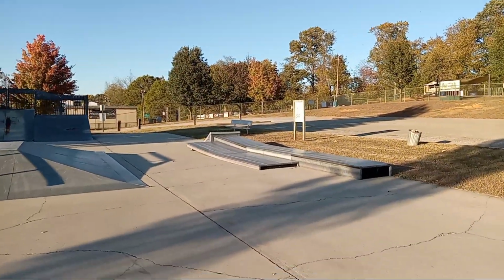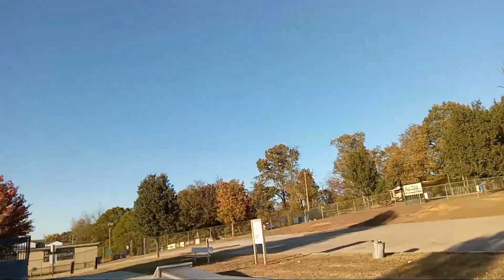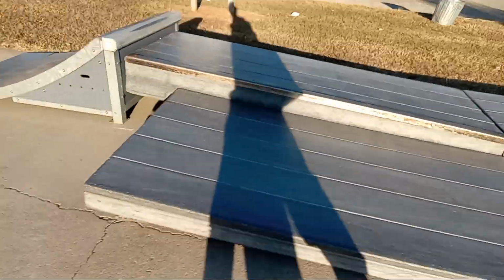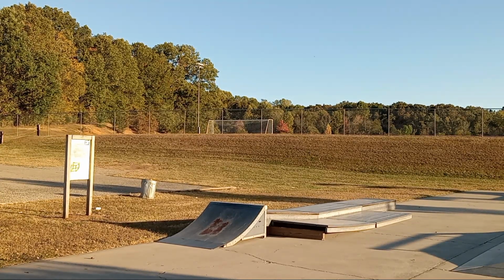A Little Warm - Saturday Fall Skateboarding In Frank Lorino Park Part 3 😊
I'm Having Fun Skateboarding In Frank Lorino Park In Morristown Tennessee 😊